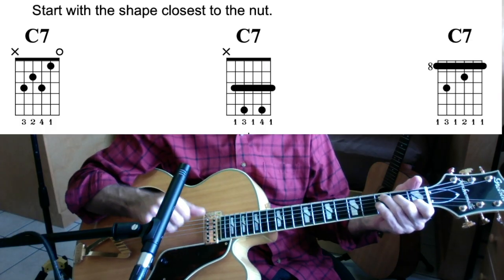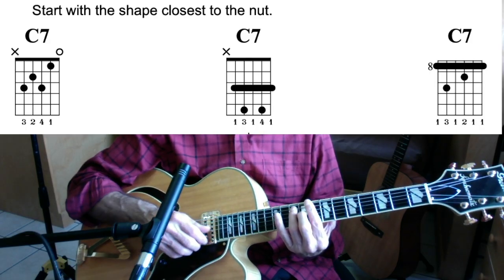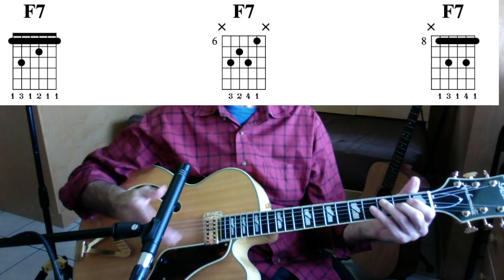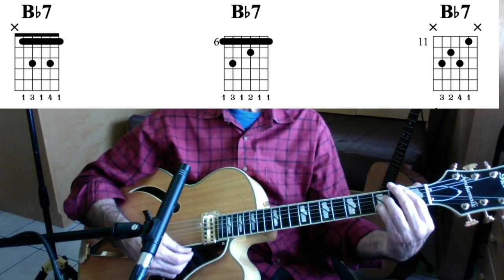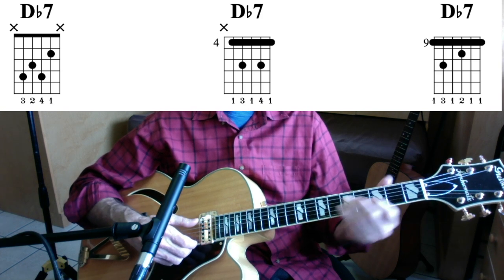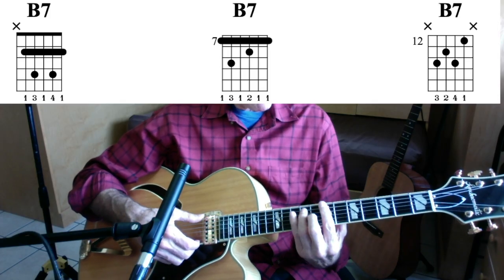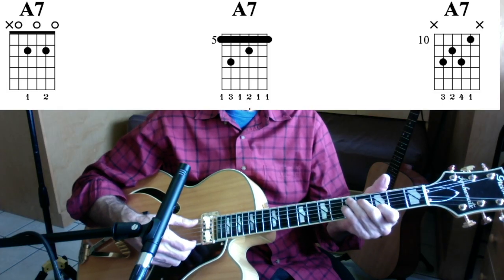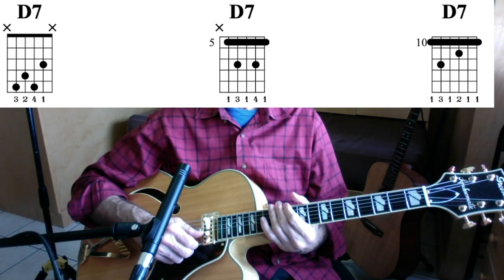Ace Barre Chord System - Lesson 4: Dominant 7 Chords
This lesson is part of the ACE Barre Chord System, a clear, step-by-step way to understand and play barre chords anywhere on the neck.
Follow the lessons in order and use the landing page for this video to access diagrams, PDFs, and continue to the next lesson.
Focused on practical playing and real fretboard understanding — not theory for theory’s sake.
If you find this useful, a small tip is appreciated and helps support more lessons.